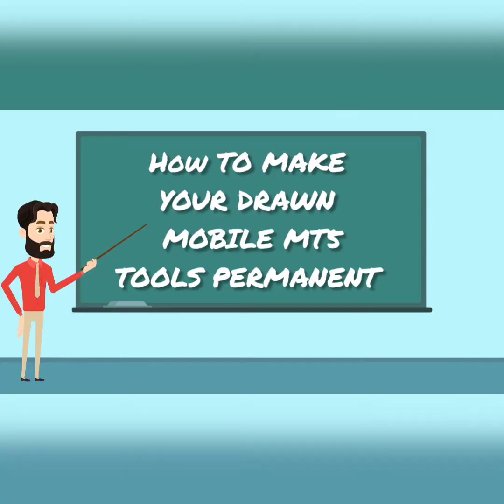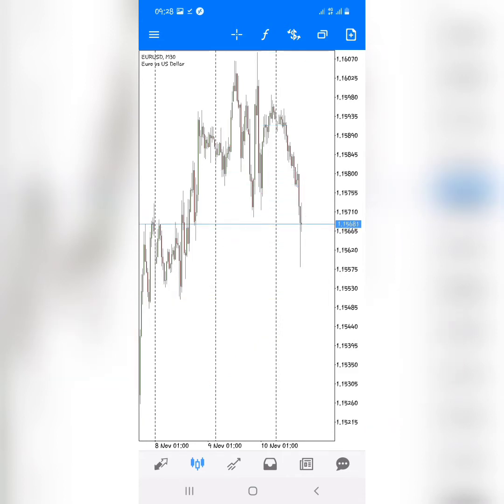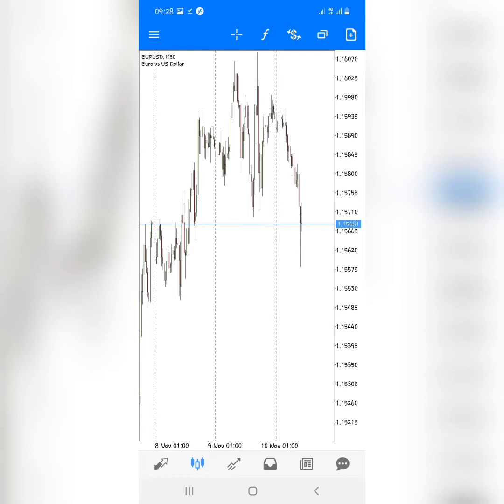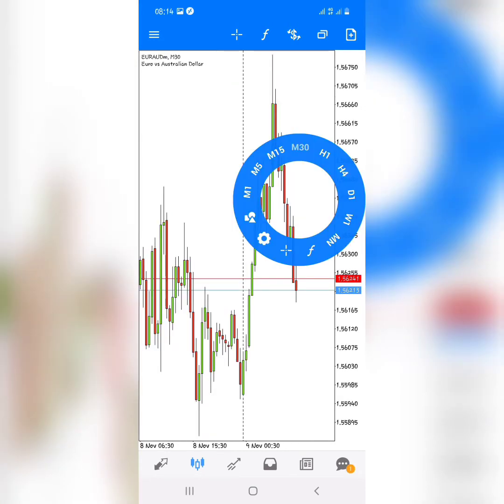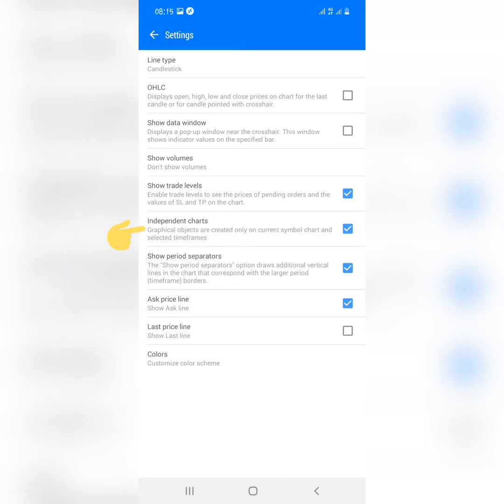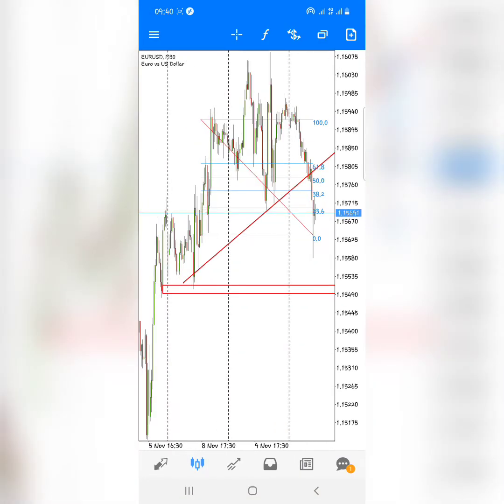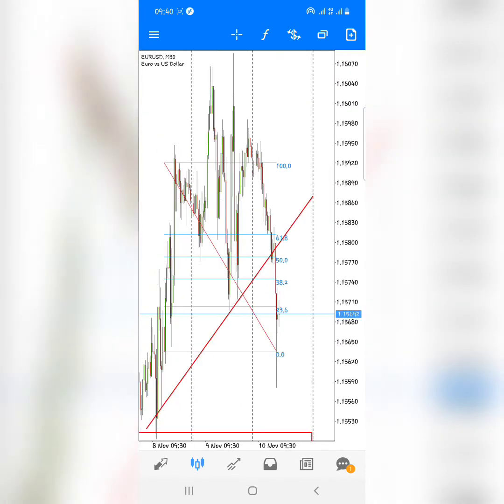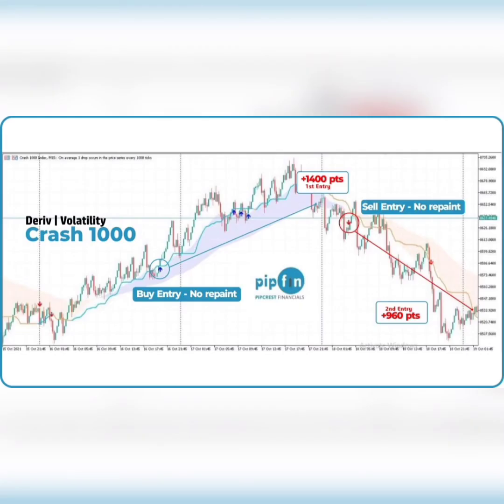METATRADER TIPS| HOW TO MAKE YOUR DRAWN MOBILE MT5 TOOLS PERMANENT 2022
In this video we will be showing you how to make your drawn METATRADER 5 tools like trendlines, circles, fibonacci lines remain permanent after drawing them.

Usually when you draw them and exit the mt5 app, on reopening your app you will no longer find them.
The tip shared here in this video will help solve this so that you don't need to keep re-drawing your analysis over and over.

to get a copy of our Indicator for volatility indices.

to get a copy of our Indicator for crash and boom spike detector

to get a copy of our Indicator for forex currencies, gold and NASDAQ.

Feel free to join us on telegram for free volatility indices signals